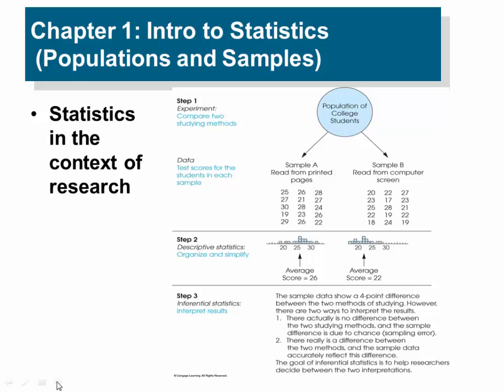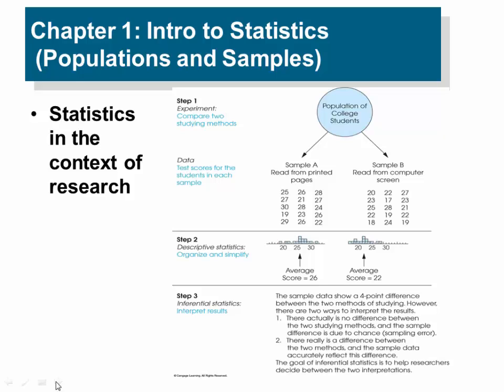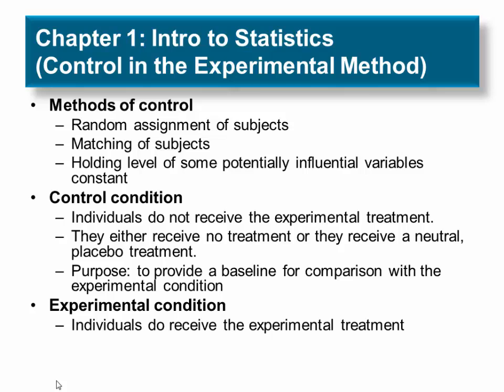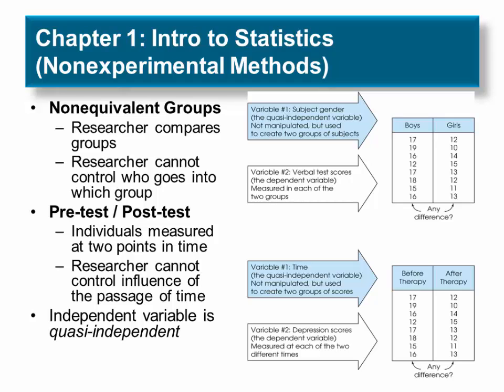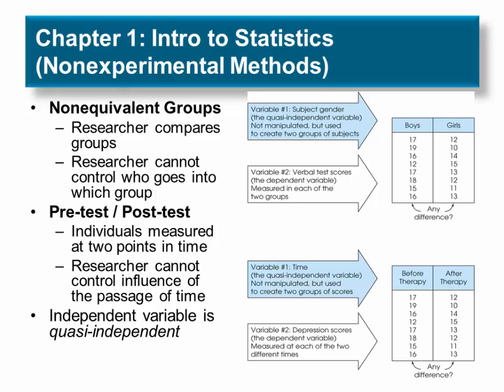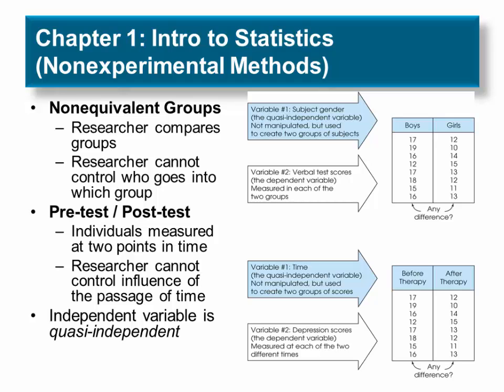PSYC295Chapter01Experimental&NonExperimental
Introduces the definitions and concepts associated with experimental and nonexperimental research methods